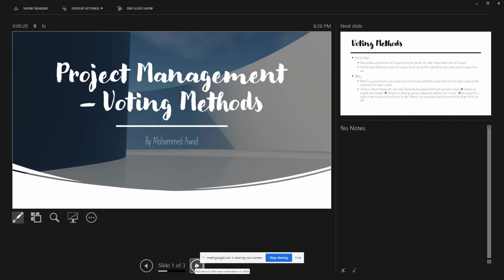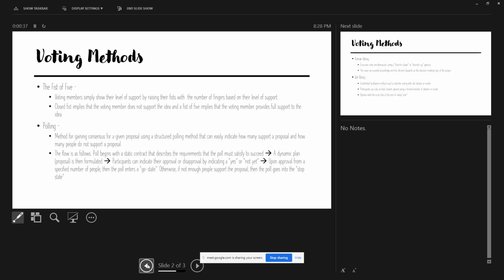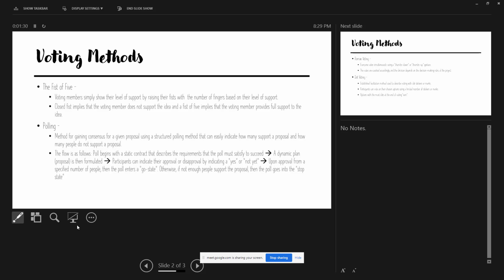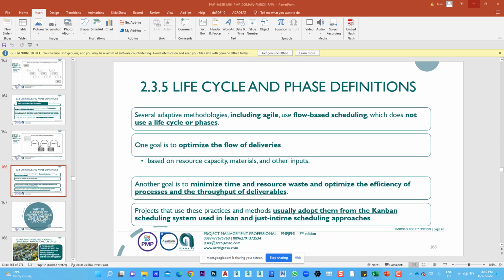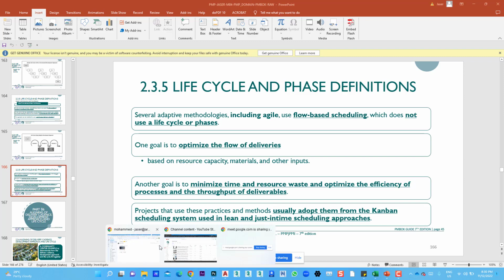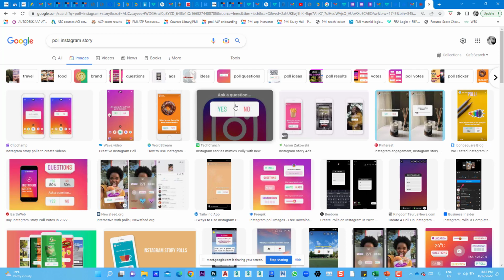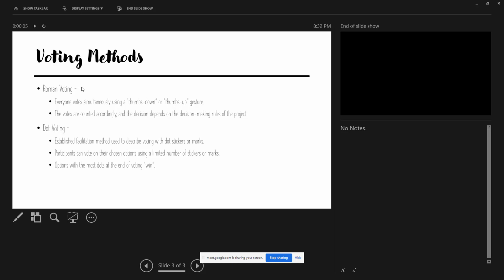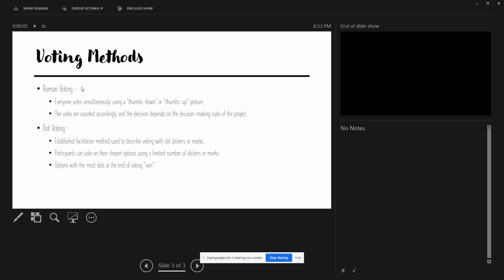PMI-PMP 7th Edition Exam Preparation Course - VOTING TYPES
PMI-PMP 7th Edition Exam Preparation Course -  VOTING TYPES - presented by students